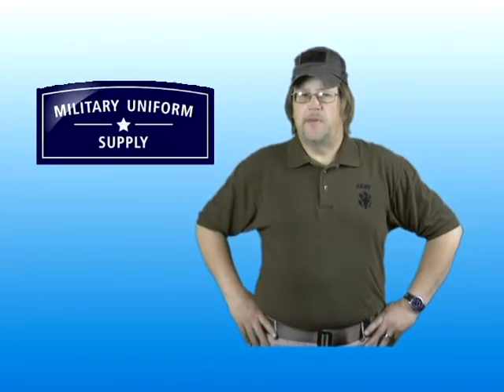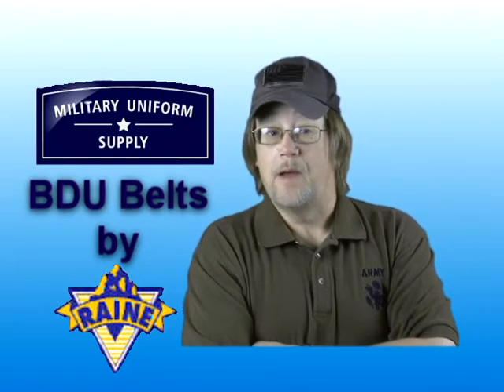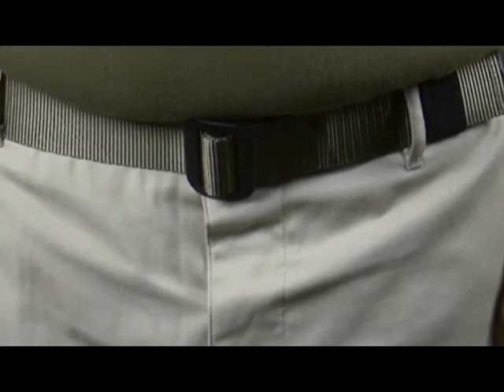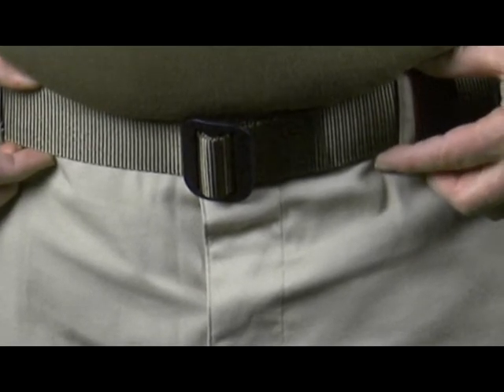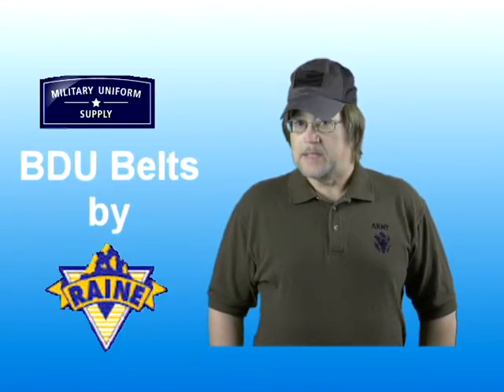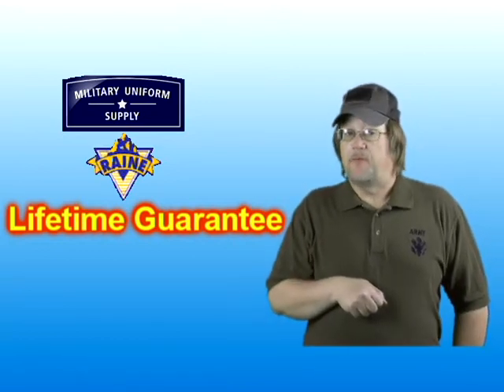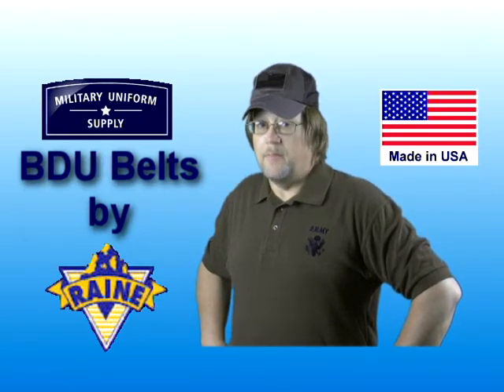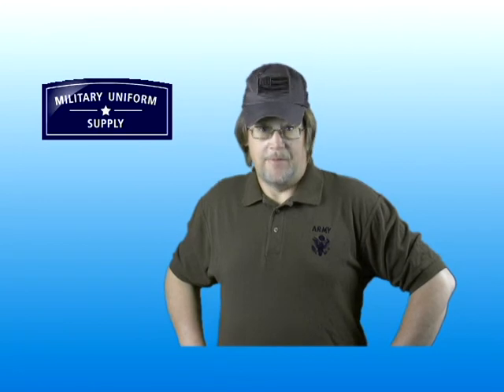bdu belts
Raine Inc. makes durable and dependable BDU belts for military and/or civilian use.  Many color choices.  These belts also carry a lifetime guarantee.
For order information, check out For the complete line of Raine's products,